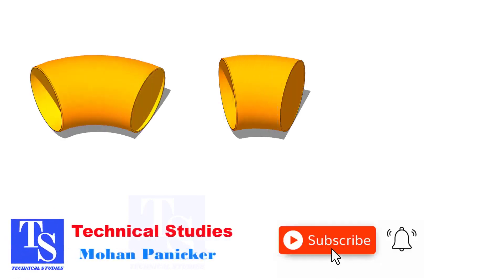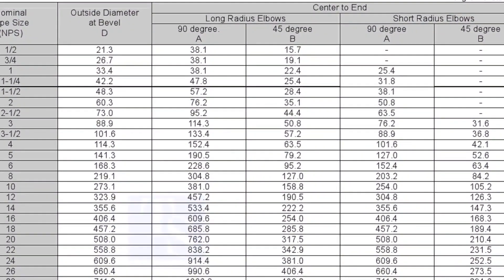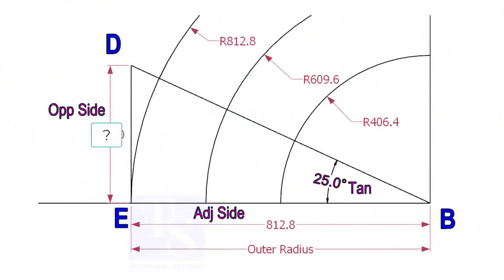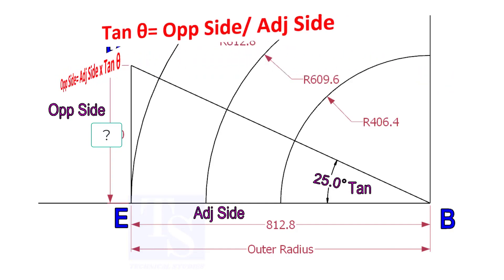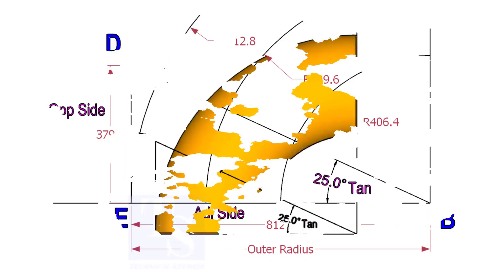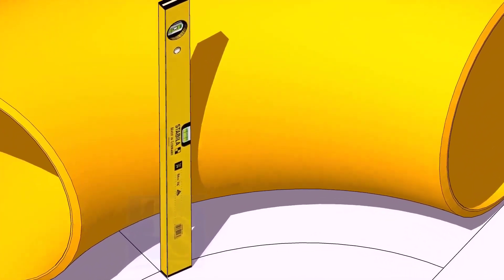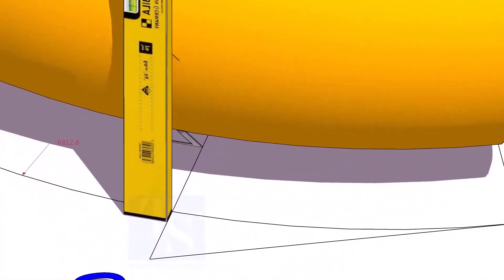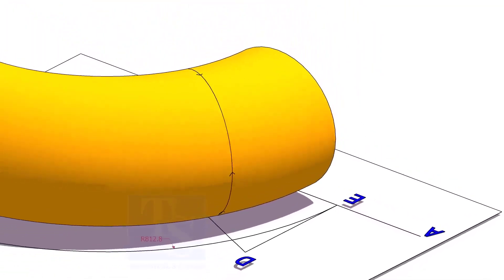Cut an Elbow to any degree pipe fit up tutorial piping tips and tricks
MUD GAS SEPARATOR VESSEL DRAWING PIPE DIMENSION AND WEIGHT WELD NECK FLANGE DIMENSION CHART BUTT WELDED PIPE FITTINGS DIMENSION CHART. Pipe Dimensions full chart. L CLAMP, JACK BOLT SPOOL FABRICATION DRAWING- PIPING Piping Tolerance Simple Wire Bending Sketch piping. Piping iso drawing. Elbow Radius Chart Butt welded pipe fittings: pdf ANSI Flanges: pdf Pipe bending methods: pdf Pipe dimension chart: pdf Pipe wall thickness: pdf Post weld heat treatment procedure: pdf Stainless steel cast fittings: pdf